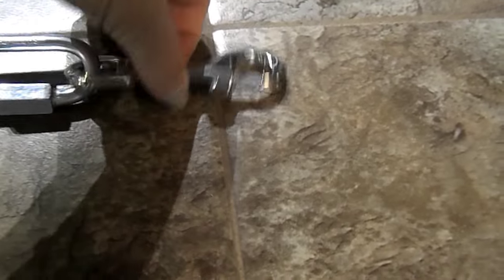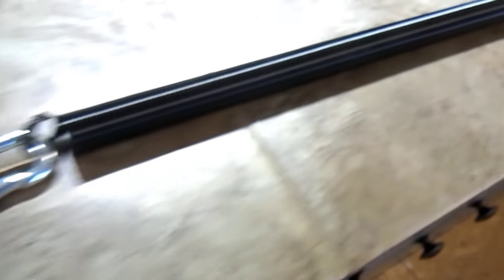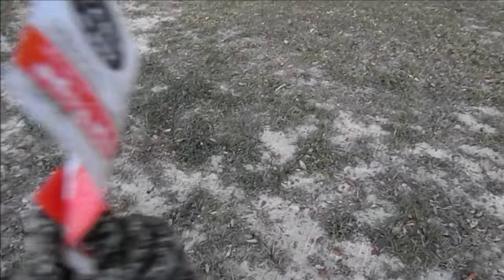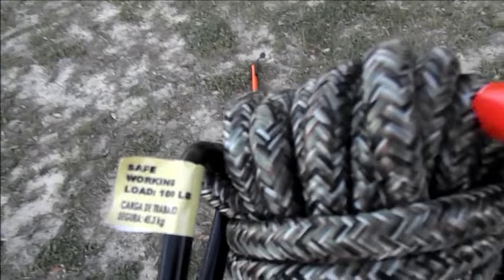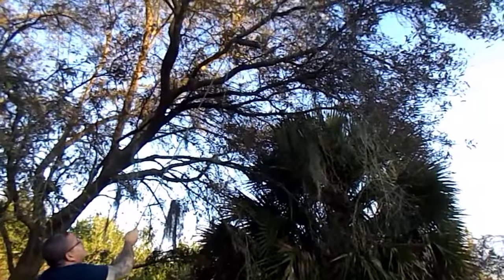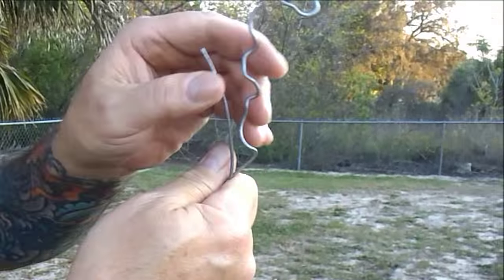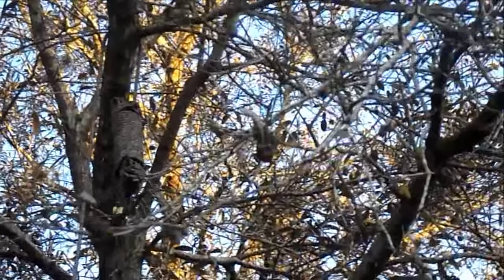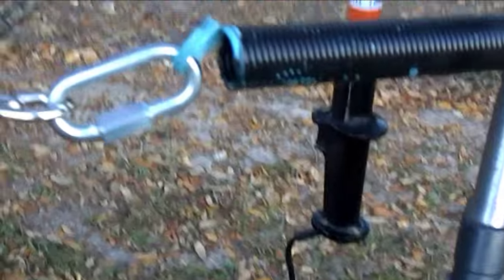How To Make a Spring Pole for Pitbulls!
We go to Home Depot to get the supplies we need to build a homemade spring pole and put it all together!

We purchased a 7/16" Spring Link for $3.98
a 5/16" Quick Link for $2.62
a 1" Swivel Eye Bolt Snap for $2.68
a Rope for $9.97
a Garage Door Extension Spring (2 pack) for $14.98
and a Rope Toy from Ross for $2.99

we spent $27.25 plus tax for the whole thing.

For the rope we needed a very long one since we only had a tall tree to use for the spring pole so you can find a cheaper one if you don't need that much rope as well as the garage door spring.  it came in a two pack and it was $14.98 and we only needed one but it was literally the only option they had at that store so we bought it anyway and actually it seems way safer than the options I was seeing on the internet that had sharp claw looking things on them.  they do have other cheaper options out there though.

We decided to throw the rope over the sturdiest tree limb we had in the safest spot for him and then we tied the other side to the trees trunk so we could easily get it down if needed and we also take down the rope toy when he is finished by just un-attaching the spring link so it wont rust by staying outdoors also so we can control and supervise his spring pole exercise.  If we left it out there 24/7, he would never want to come in!!  lol...

So, hes not sure what to do and he was leary when he pulled on it and it sprung up but he did start warming up to it on the second day. I have footage that I will be posting of him getting used to it and figuring out how fun it can be but for now he has to get used to it and we have had nothing but rain all week so we are waiting for a clear day to go back out and get on it.

Junior is our 2 ½ year old Chocolate Rednose American Pitbull Terrier from the bloodlines of Danger Zone & Boogie Man.

Halo is our 6 yr old Bluenose American Pitbull Terrier from the bloodlines of Watchdog & Colby...

My Pitbulls are loving, loyal, caring, athletic, determined, incredibly smart, perfect all around family and protection dogs that make our family complete. ♥ I could not imagine my life without them, and I will never be without a Pitbull for as long as I live.

If you are interested in the breed, do lots of research before you commit.  This is one of the strongest breeds, despite their body size.  They are determined, intelligent, loyal, respectful, gentle yet protective and aggressive if they are not trained and treated properly.

A Pitbull puppy is one of the most active, destructive animals that I have ever known but this is ONLY if you let them be.  If you train them properly you will have the best all-around family dog there is in the world, hands down!  That wild puppy will grow into the most amazing adult you will ever know.  They will lay down their lives for you w/out a blink of an eye and you will never feel alone or more protected with a Pitbull.

A long cotton training lead (10-12ft) attached to a Pitbull puppy is the best thing that you could ever do.  By doing this you can have immediate access to correction and control of a wild Pitbull puppy and they have no choice but to follow you everywhere you go if you simply attach it to yourself.  Just put it on them when supervised and let them go about their day..  I still use a lead on my adult when we have company if she won’t settle.  As soon as I put it on her she become a completely different calm dog, just like magic!

Pitbull puppies need constant care and supervision so if you don’t have the time or energy I strongly caution against getting a puppy. Adopt an adult one that is already trained, they are amazing, resilient and grateful dogs that love nothing but second chances.. Even an adopted adult will still lay his life down for you and your family and love you like no other with the intelligence and loyalty of a Pitbull, you can never go wrong.